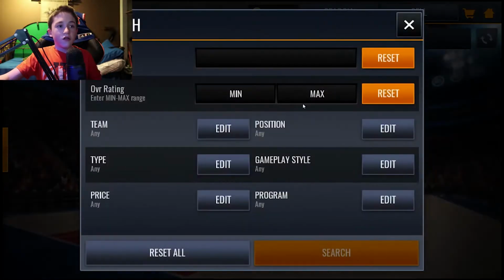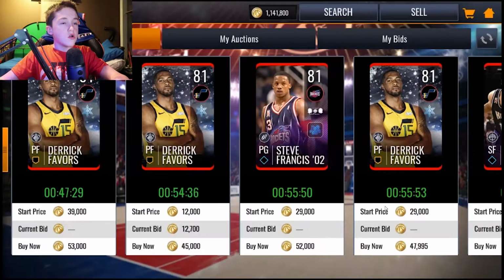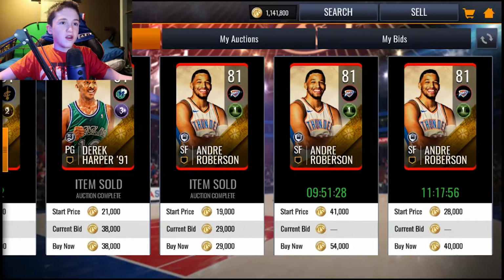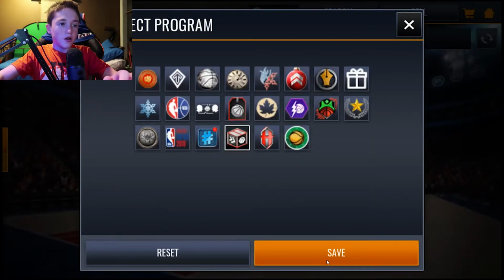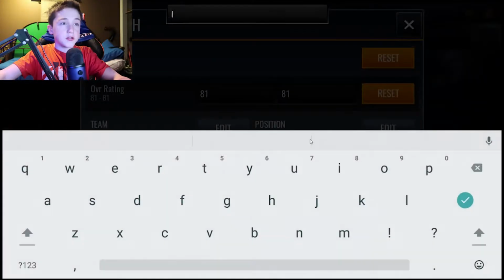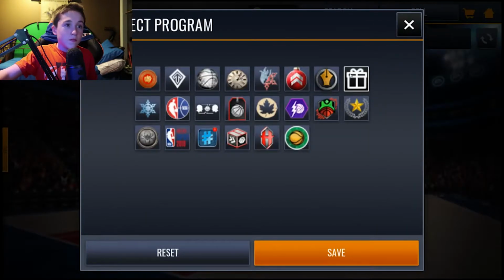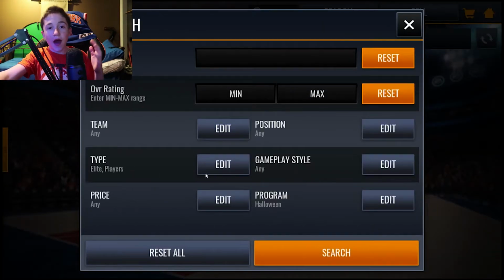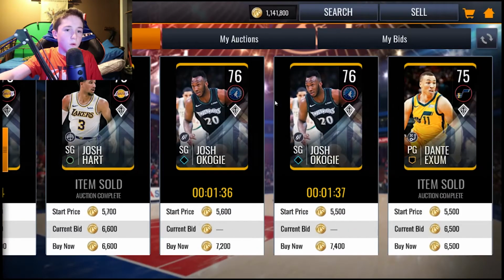NBA LIVE MOBILE HOW TO MAKE MILLIONS OF COINS IN 1 DAY.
NBA LIVE MOBILE SIGNATURE PACK OPENING

NBA LIVE MOBILE UNLIMITED STAMINA

NBA LIVE MOBILE UNLIMITED COINS CASH

my instigram @basketballfan

if you have any video ideas or suggestions make sure to comment them down below